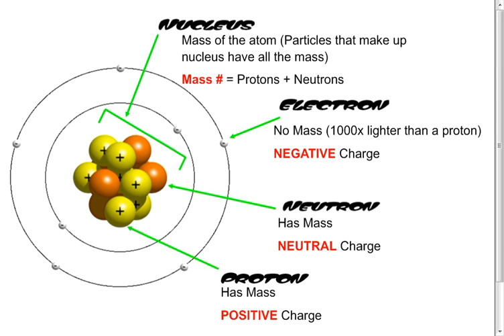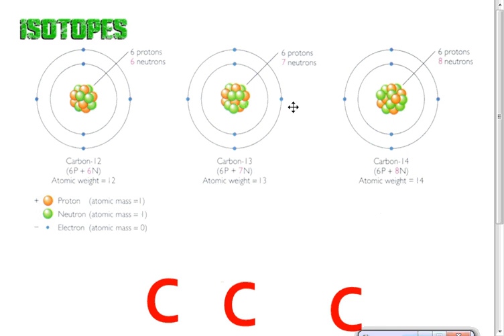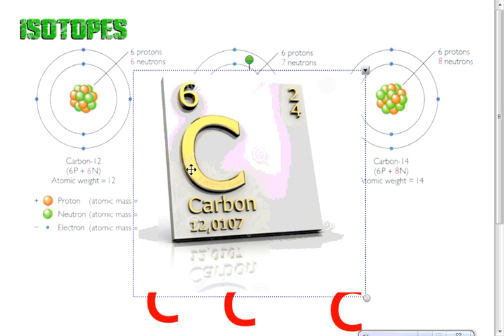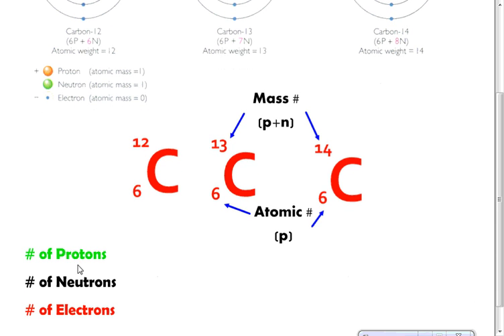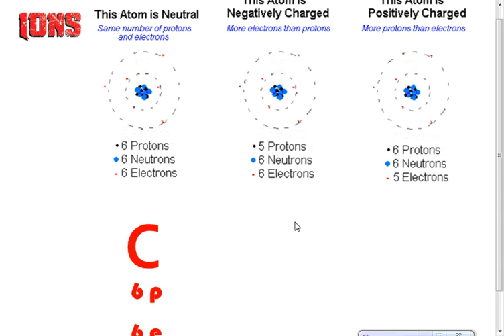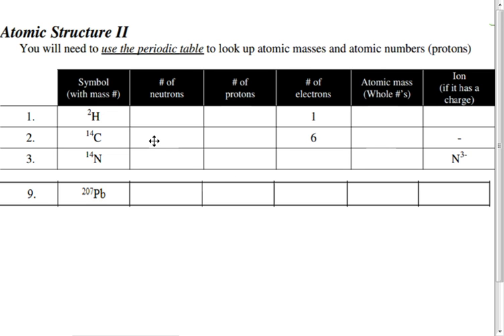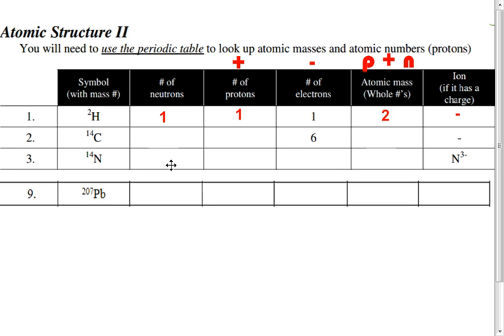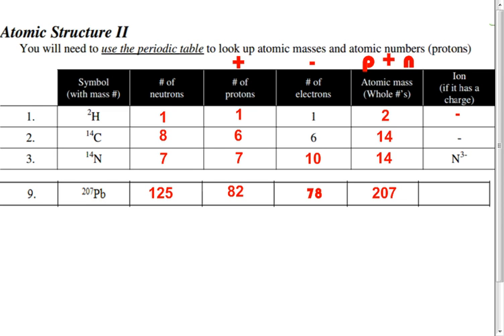Isotope Ion Lecture